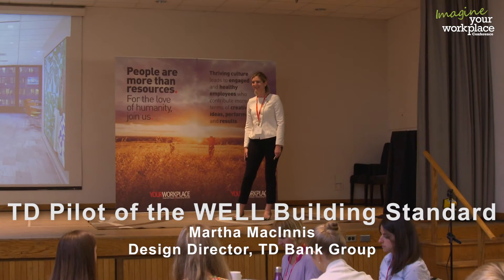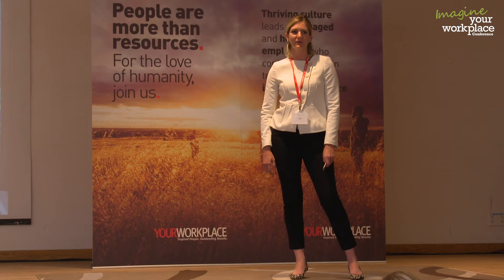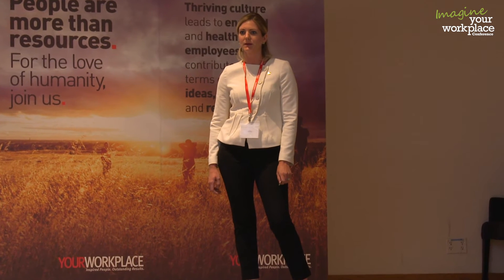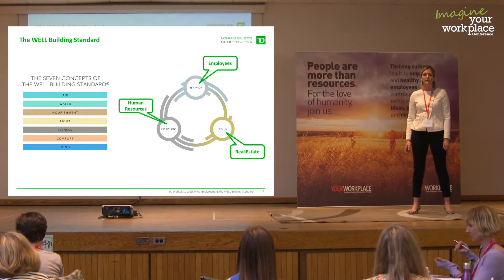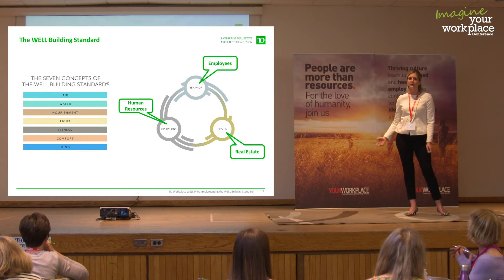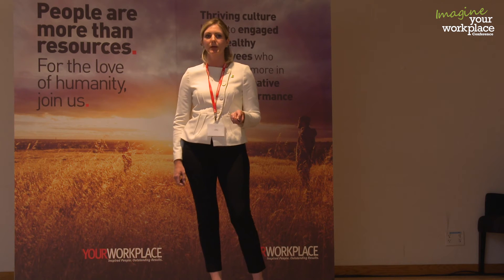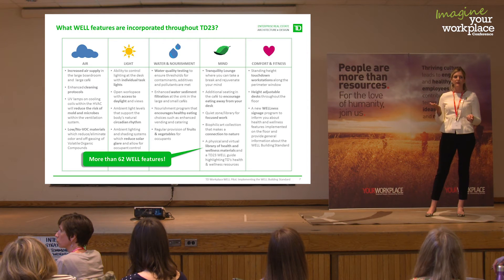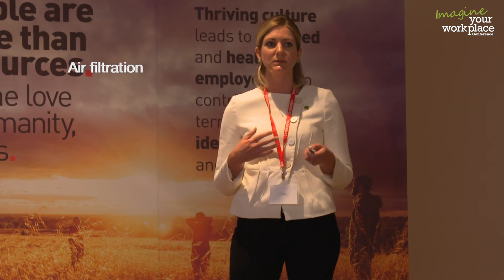TD WELL Building Standard - Martha MacInnis at Imagine Your Workplace Conference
Imagine Your Workplace Conference

Employee well-being is pivotal to a thriving workplace. This radical event addresses employee productivity by delivering and examining trendsetting information on leading, managing, culture and wellness.

Every Canadian business leader and HR professional interested in improving employee well-being is welcome. For the love of humanity, join us.

Lightning Talk Session:
TD Pilot of the WELL Building Standard
Martha MacInnis
Design Director, TD

Summary:
Why would a global company renovate their high-rise building to support occupant health and well-being? The WELL Building Standard is a new building certification system focused on occupant health and well-being. TD bank launched a pilot project in Toronto implementing this standard. This talk will outline the WELL features and highlight those which specifically supported greater occupant engagement and well-being. An explanation of the data and feedback mechanisms TD will use to measure the success of this pilot will demonstrate strategies to build a business case for future projects in pursuit of enhanced health and wellness programs.

Martha MacInnis is a licensed Interior Designer, a LEED Accredited Professional and has a provisional WELL Accredited Professional credential through the International WELL Building Institute. Concentrated on integrating health and wellness design standards for corporate and retail projects, Martha lead the Bank’s project team towards TD’s first WELL certified project in Toronto and is currently working on the first WELL Retail pilot in Bethesda, MD.